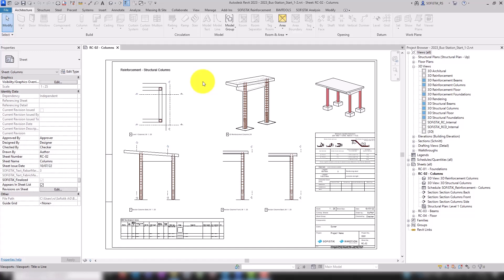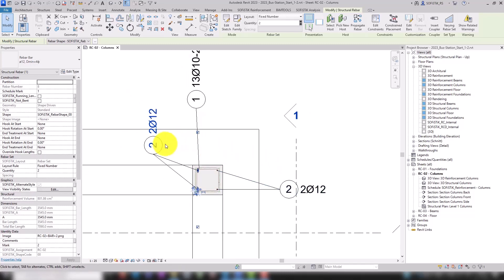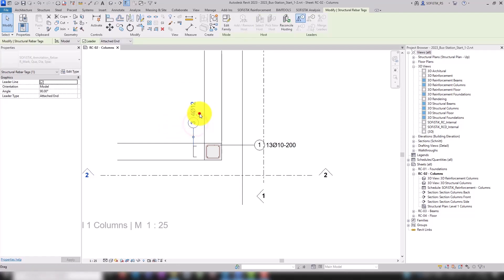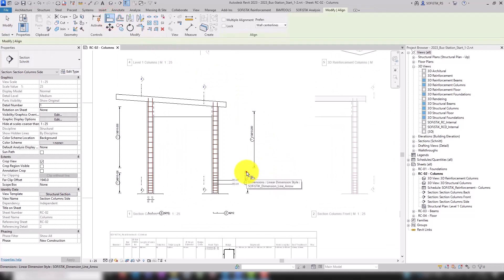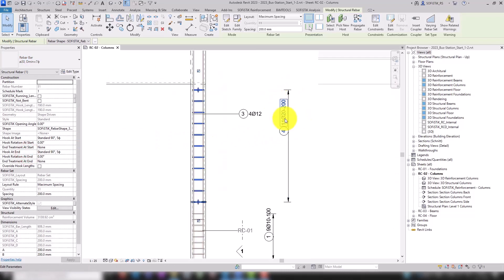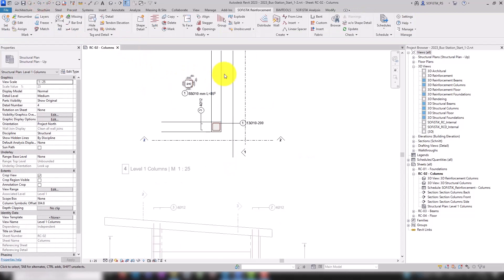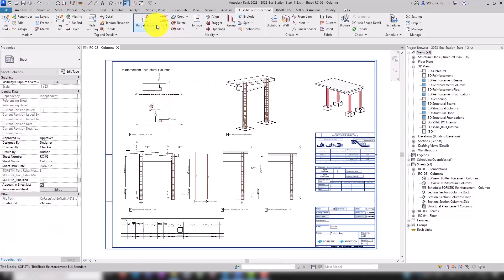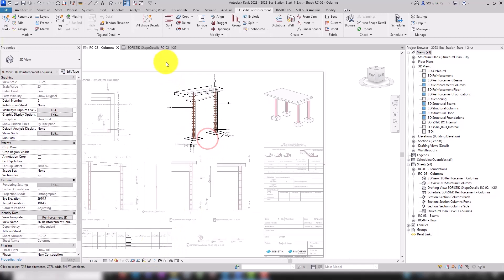Revit + SOFiSTiK Reinforcement 2/10 - Tagging + Detailing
In this video you will learn annotation and detailing tools of SOFiSTiK RC and create the first reinforcement sheet. To do so, we start with SOFiSTiK´s "All Tag" command. It allows you to create and update your annotations. SOFiSTiK Reinforcement also allows you to "Group" multiple rebar sets into a single one. One use of this is to use different annotations styles automatically. The dimensions and automation of SOFiSTiK Reinforcement update with changes. The Shape Detail tool allows you to create parametric shape details including annotation. This includes partial shapes, as well as the total marks of an entire sheet. Lastly, we take a short look at detailing in a 3D-View.

Chapters:
00:00 All Tag & Group
01:06 Handling Annotations
02:28 Changes - No Problem
02:58 Shape Details
04:26 3D-View Detailing